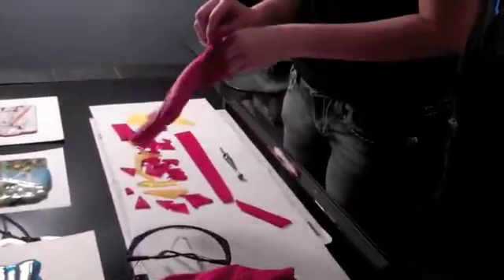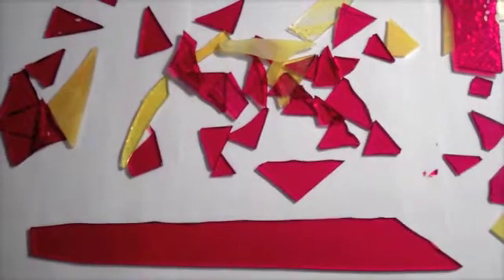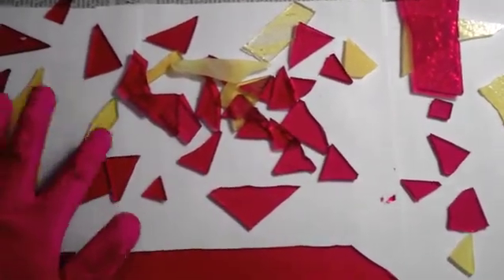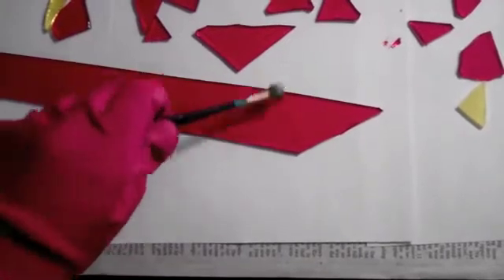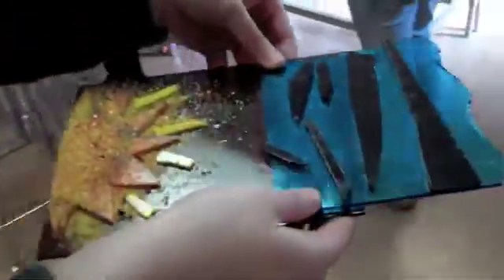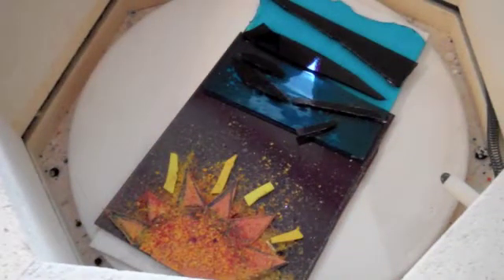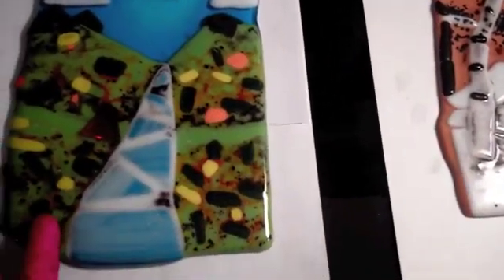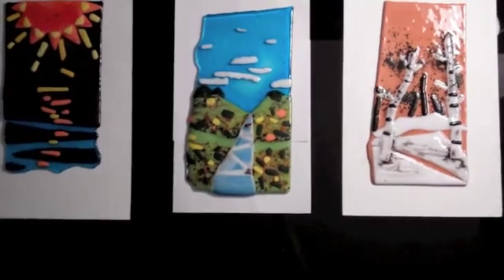Science in the Arts: Fused Glass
How the art of fused glass is related to science.